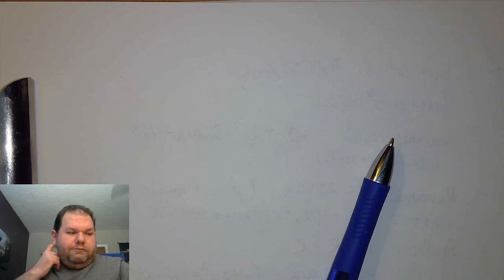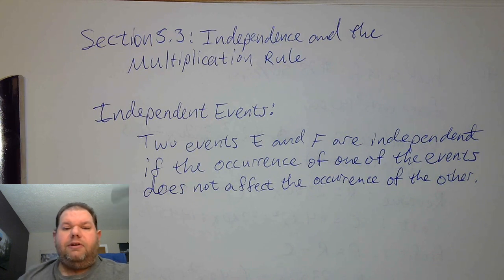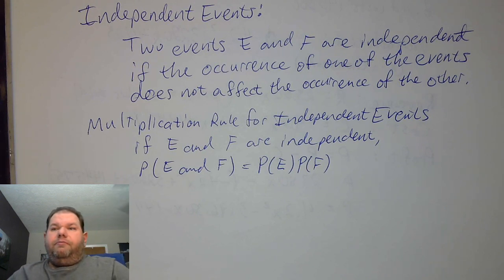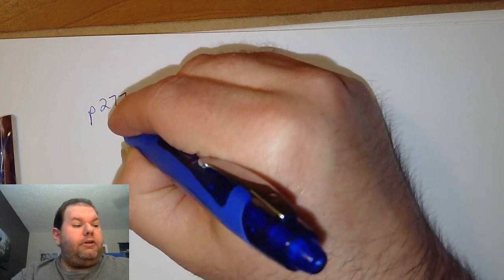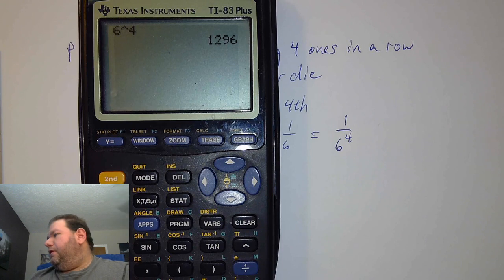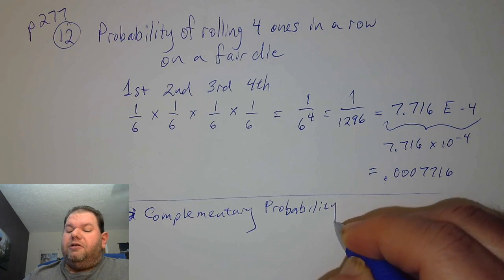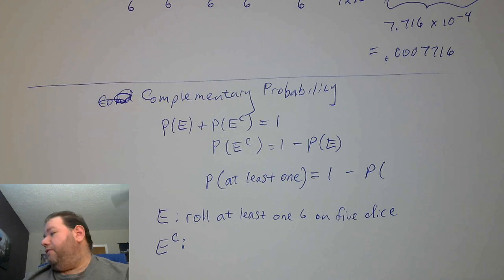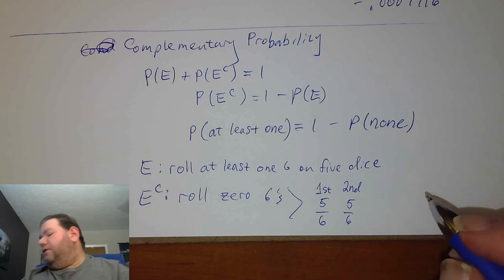Statistics MW 1 pm - October 14th